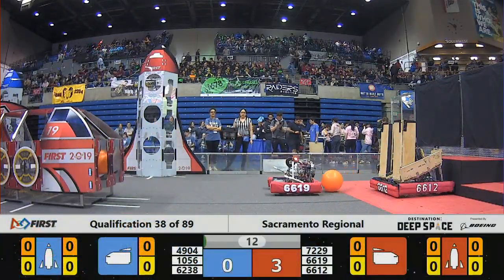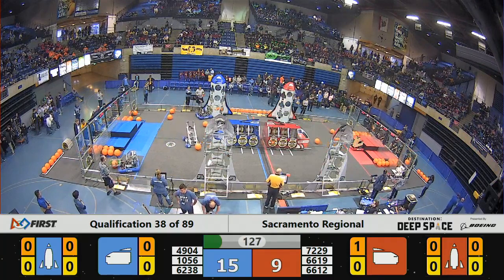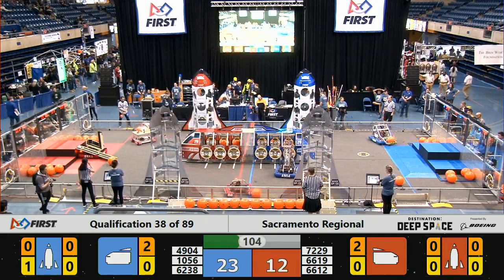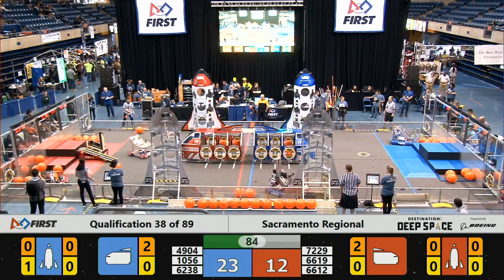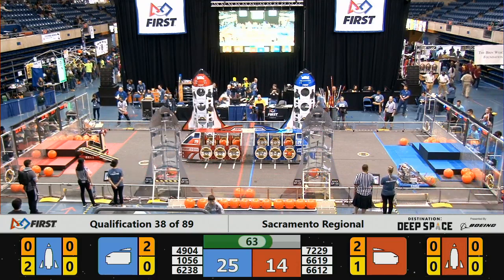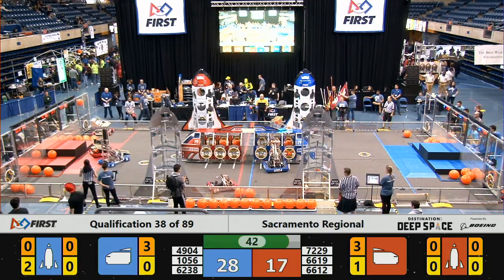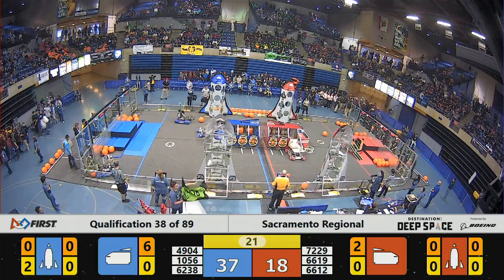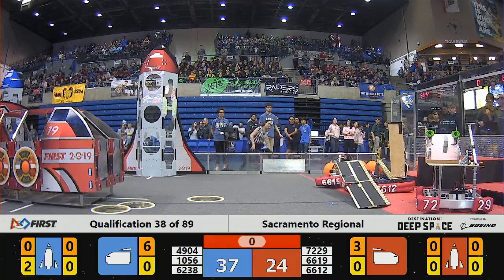Qualification 38 - 2019 Sacramento Regional